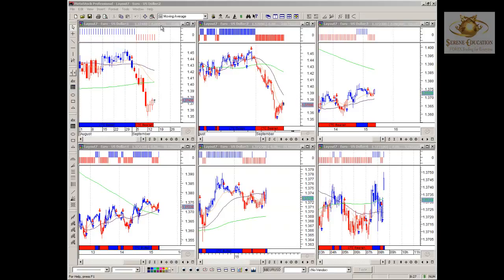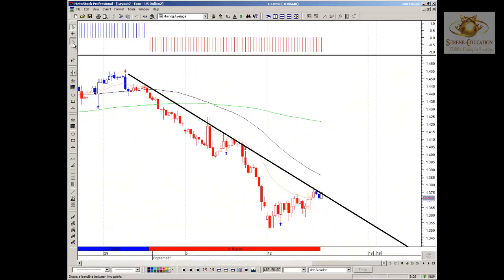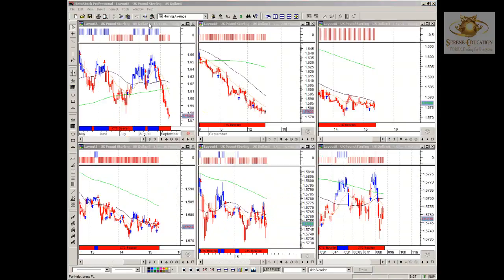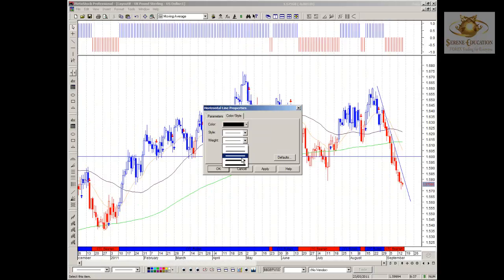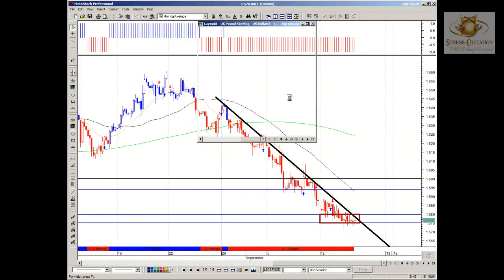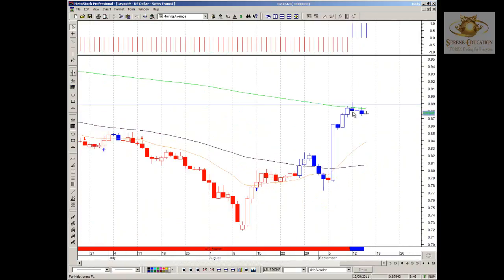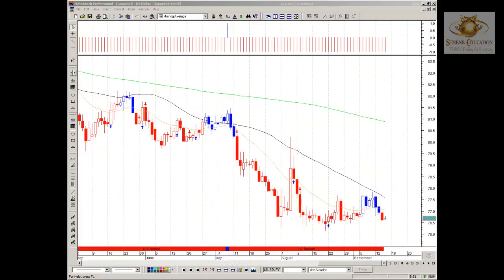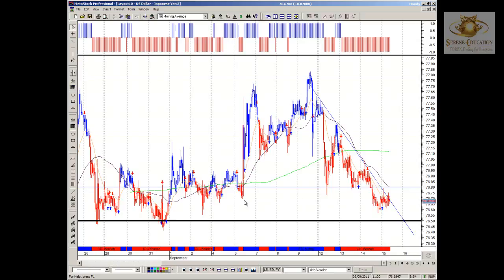Forex Video analysis 15th September 2011